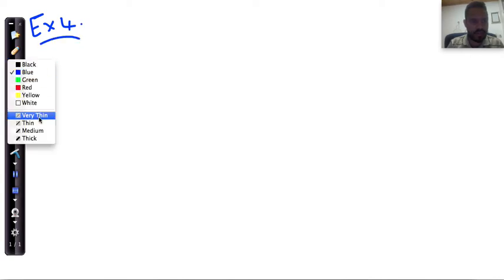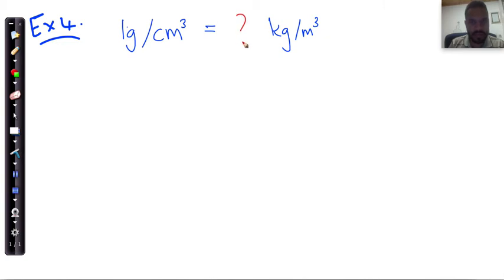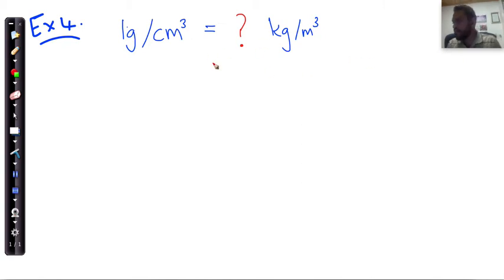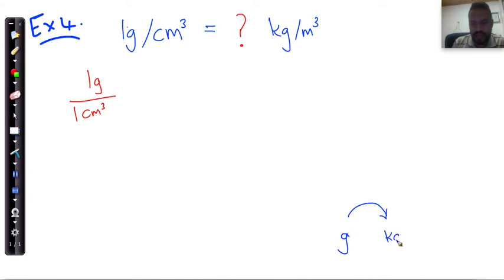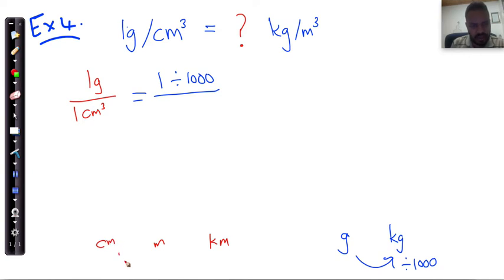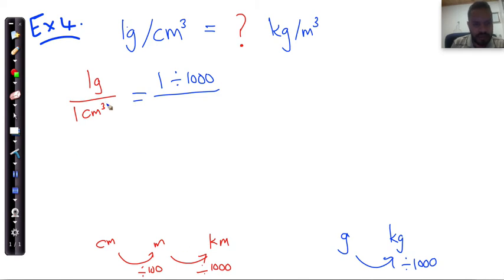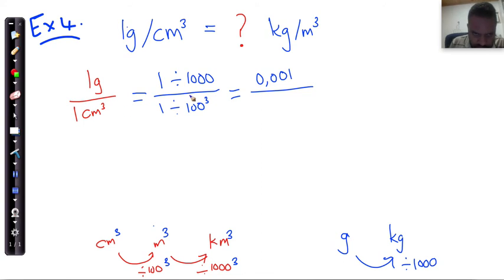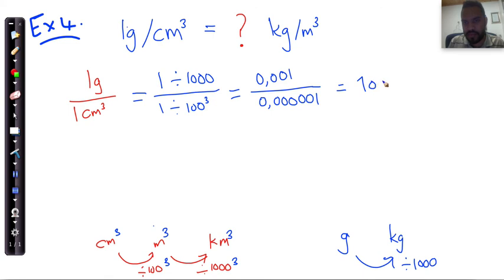U1 07 Converting other units density